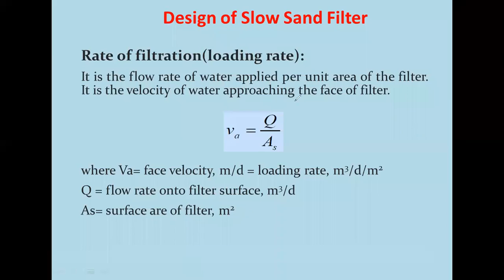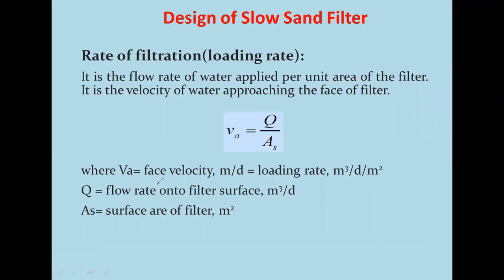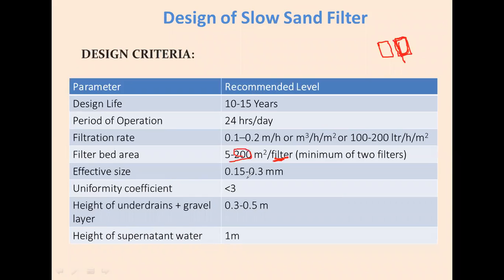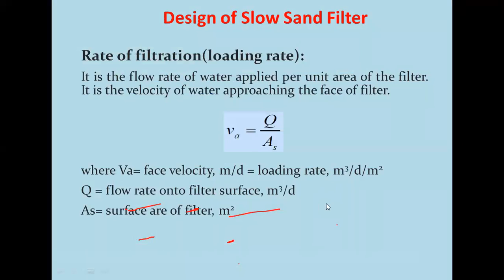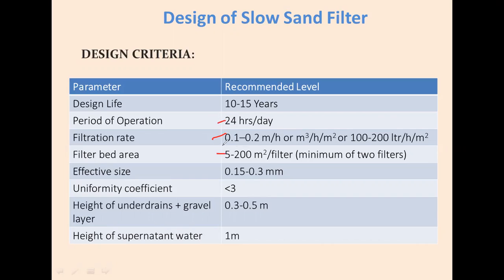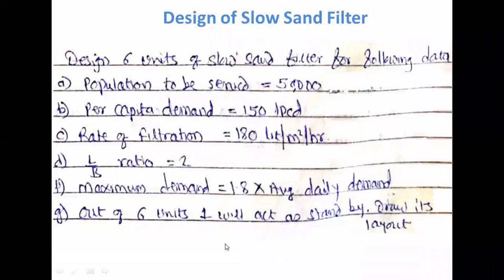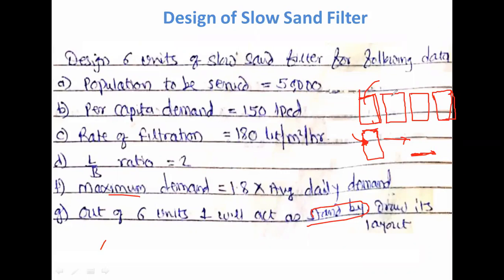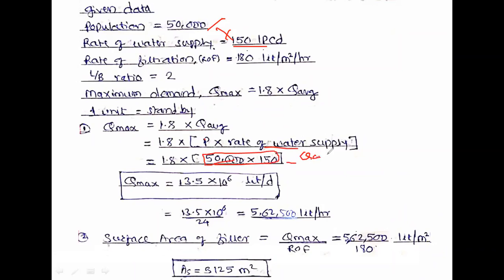Lecture 16 Video 01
Design of Slow Sand Filter, Problems, Design of Rapid Sand Filter, Problems